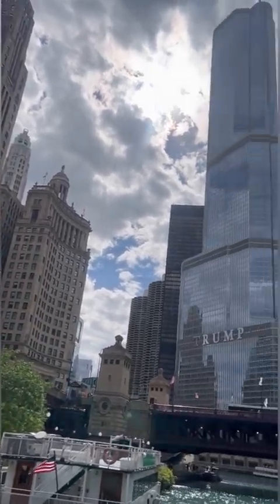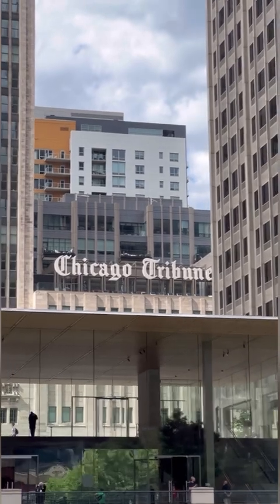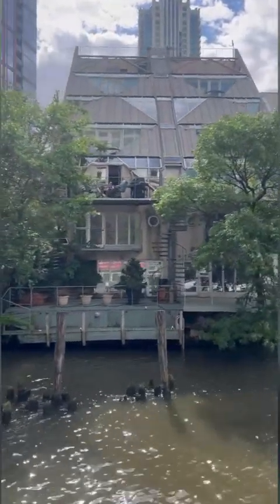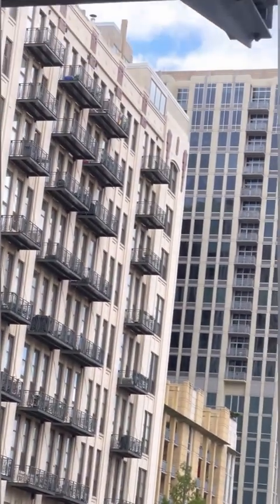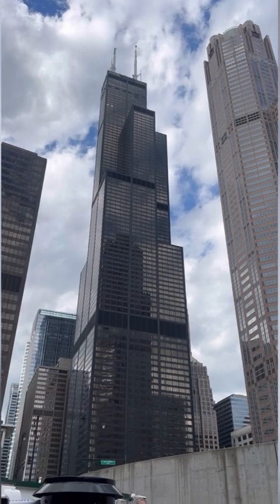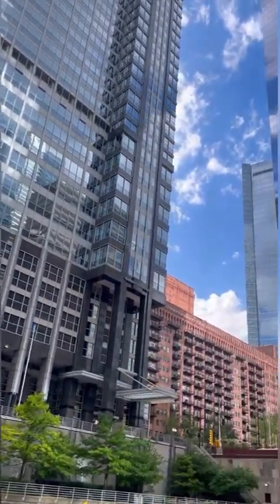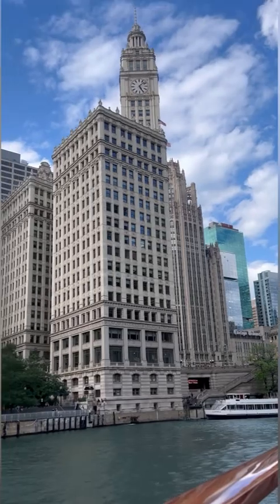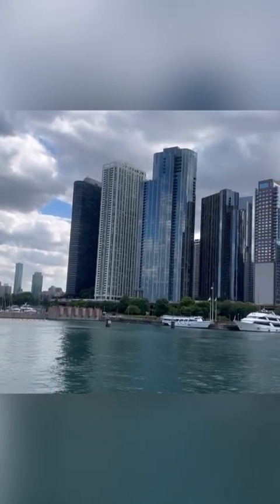chicago illinois chicagorivercruise fup parati